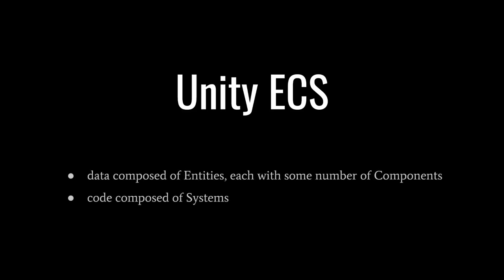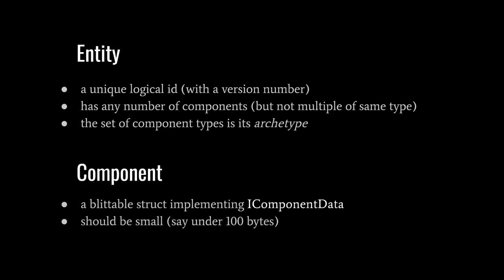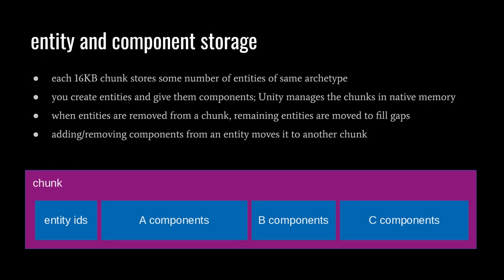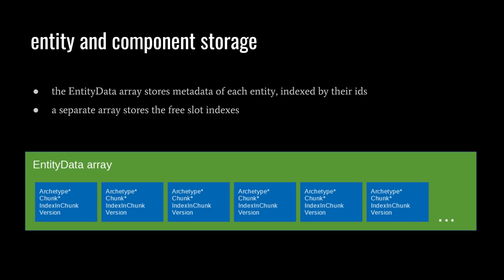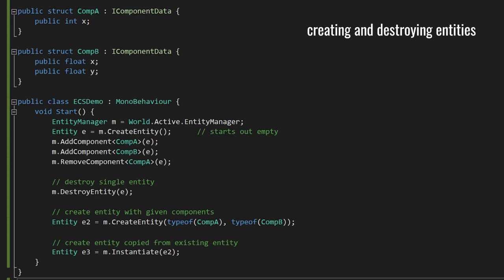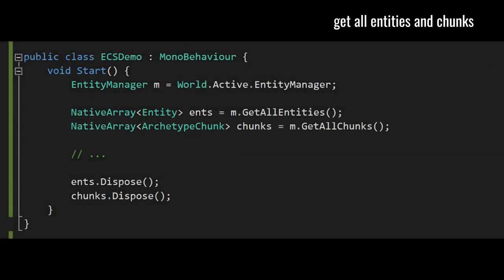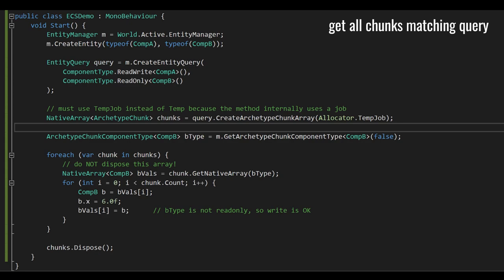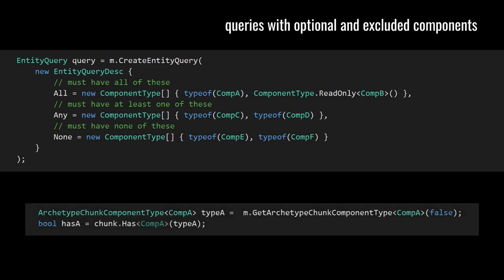Unity ECS (Entity Component System) - 1 of 2